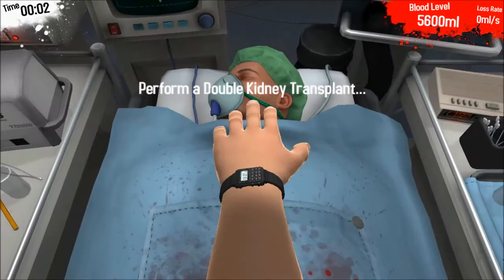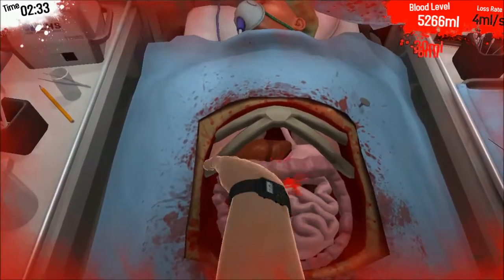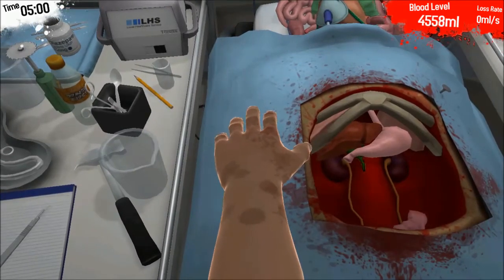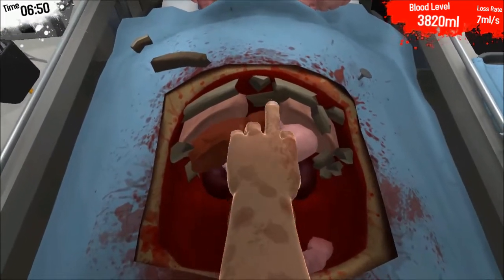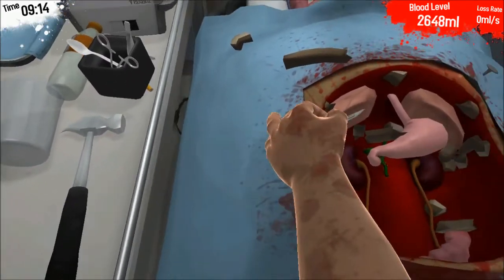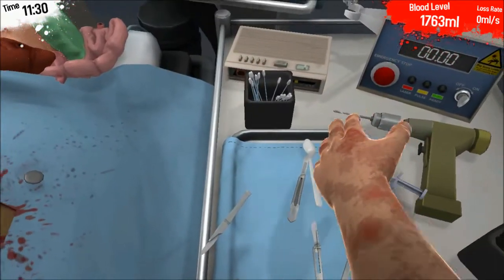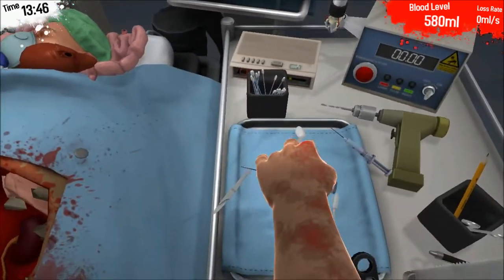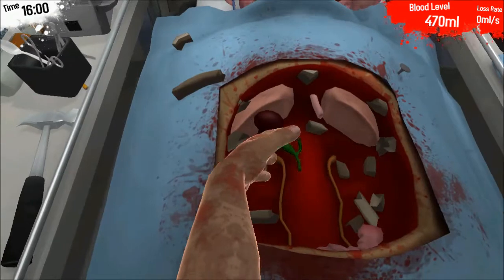Surgeon Simulator 2013- Kidney Transplant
More Surgeon Simulator shenanigans. I try my hand at a kidney transplant. Will I succeed or will I fail?